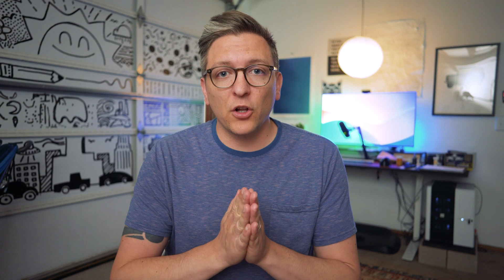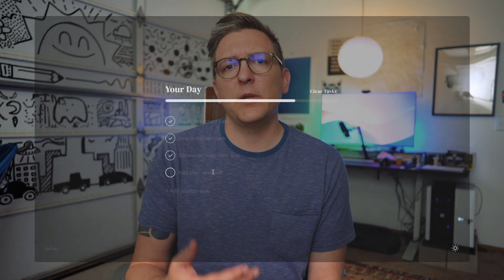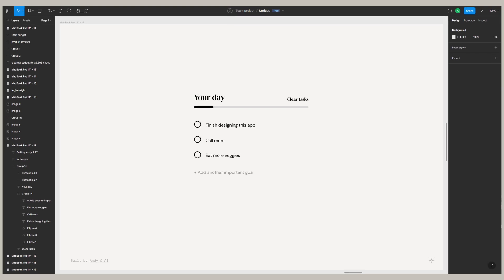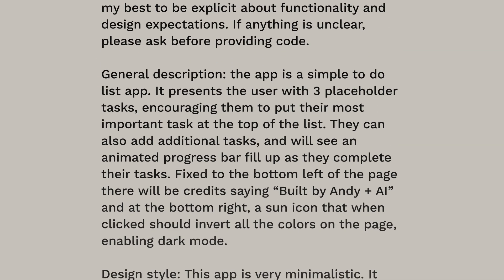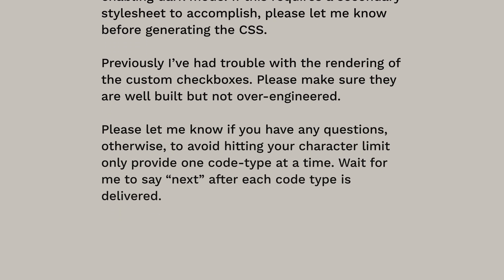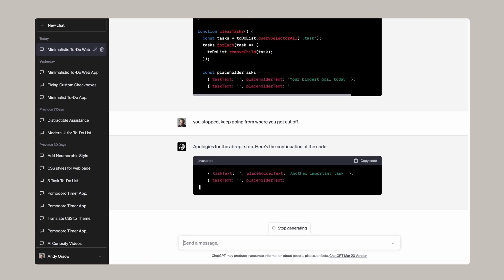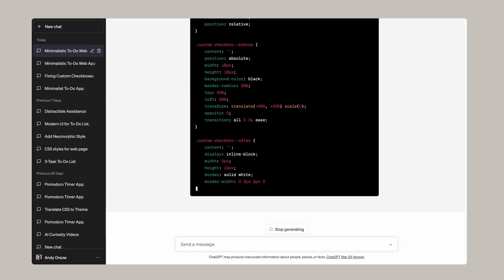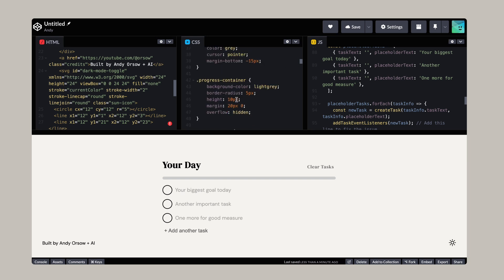Level Up Your Productivity: Craft Personalized Tools and Apps with ChatGPT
Join me on this exciting journey where I, an absolute non-developer, construct a fully functional web app with no prior coding knowledge, tools, templates or no-code platforms. With some basic understanding of HTML & CSS, and the help of my buddy, GPT-4, I bring to life a minimalistic to-do list browser extension – 'do tab'.

In this video, I'll walk you through my process, starting with the design phase in Figma, moving to code generation with GPT-4 and finally the rendering in CodePen. We delve into the nitty-gritty of seeking code from GPT-4 and making adjustments when errors crop up. I also explain how I turned it into a Chrome extension, free for everyone in the Chrome web store.

Get a peek into the struggles, frustrations, and joys of a coding novice trying to build a web app from scratch. I'd also love to hear your thoughts on what else I can create with GPT-4.

Enjoyed this video?